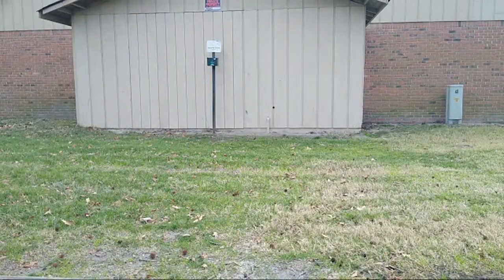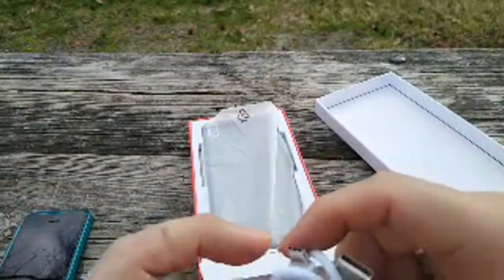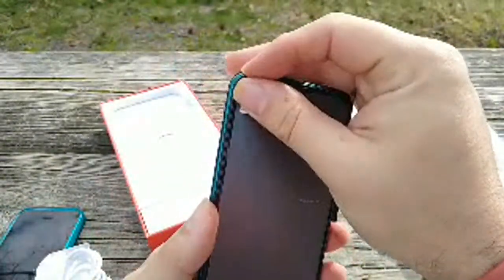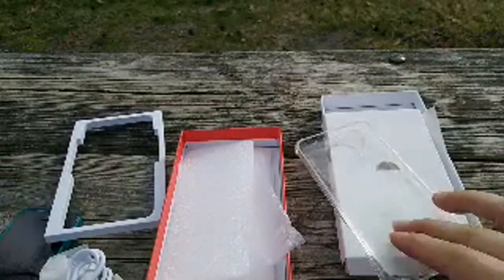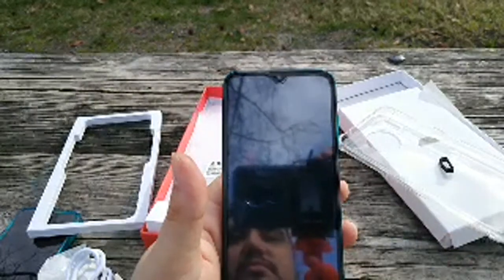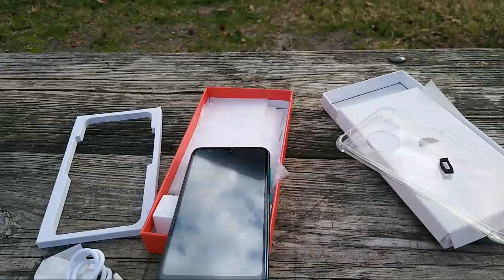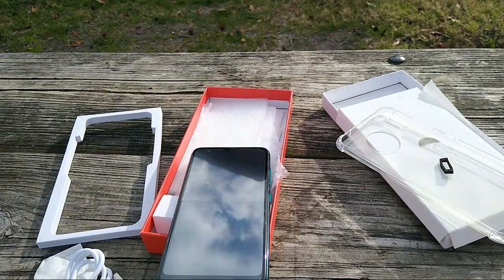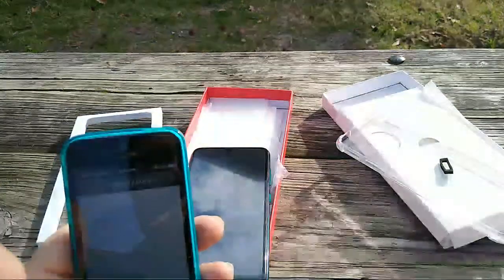New Metro by TMobile Phone LG Aristo 4+ Unboxing specs review Best Unlocked Phone XGODY MATE 30?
link to phone!!!

XGODY